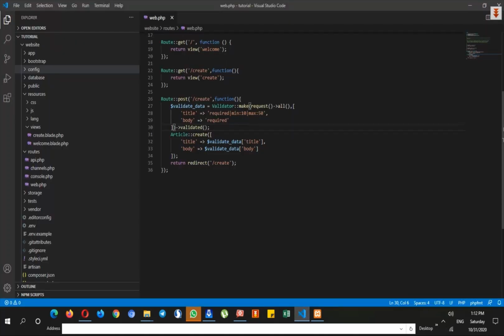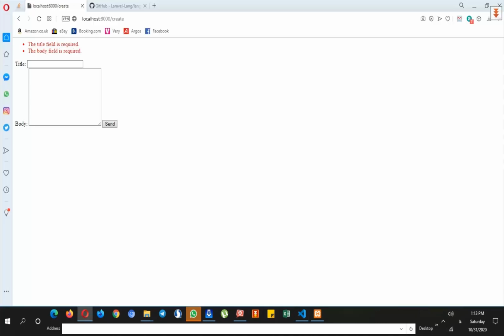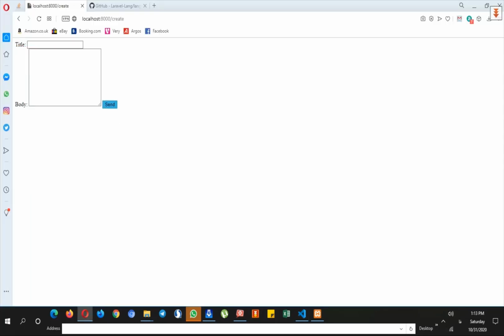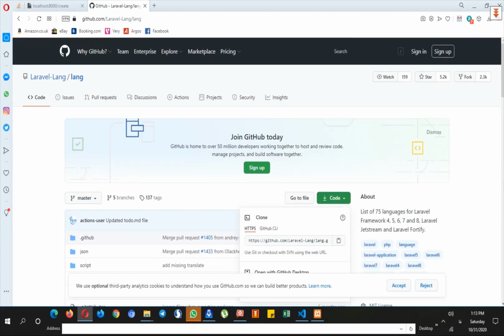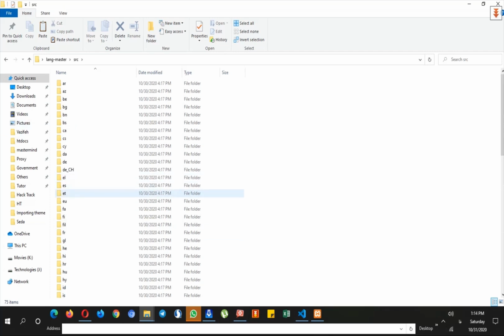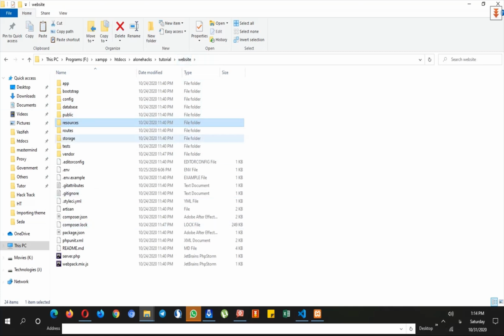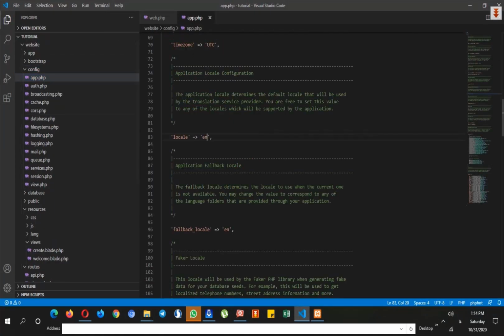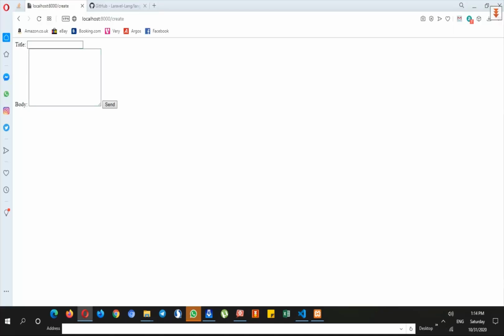Laravel 8 - How To Use Your Own Custom Language For Form Validation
This lesson is a part of a free, online crash course on “Laravel 8”.

What is Laravel? Laravel is a web application framework with an expressive, elegant syntax. Laravel attempts to take the pain out of development by easing common tasks used in the majority of web projects, such as authentication, routing, sessions, and caching.